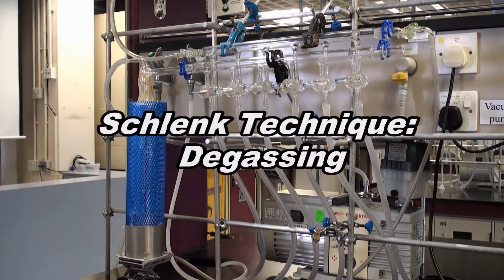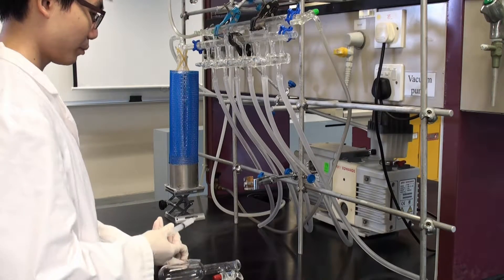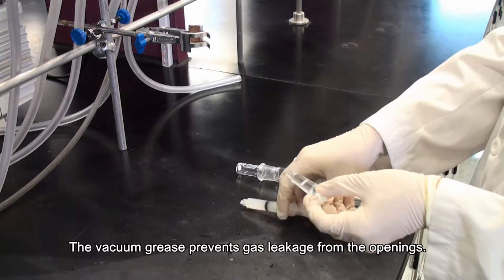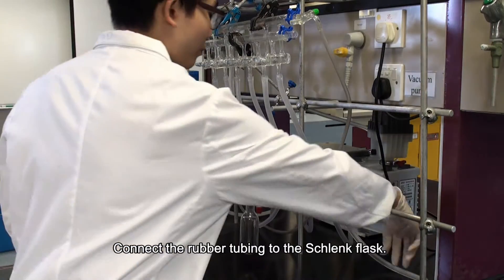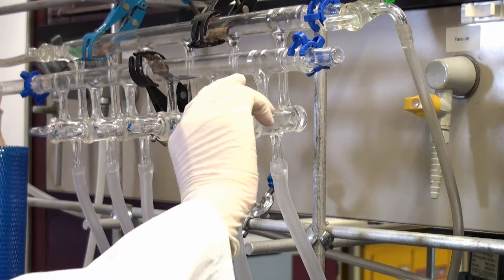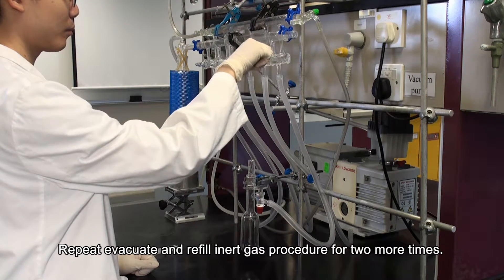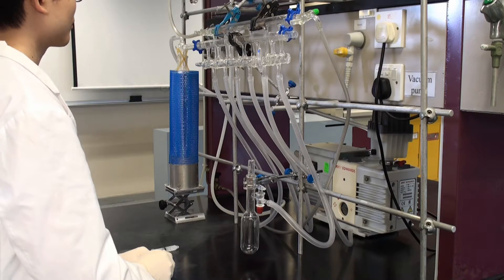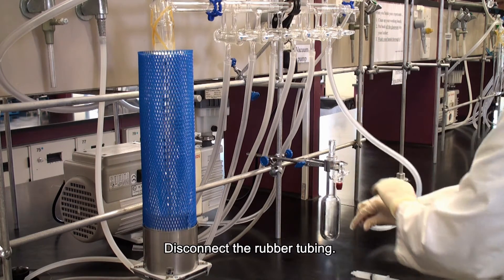19 Schlenk Technique Degassing (English)